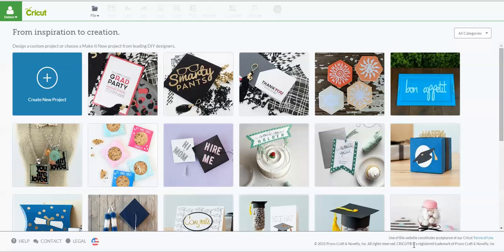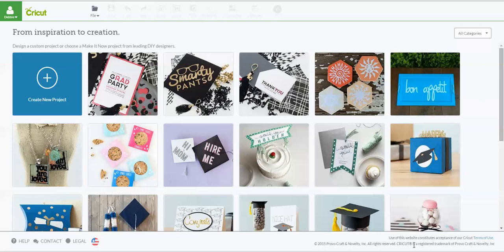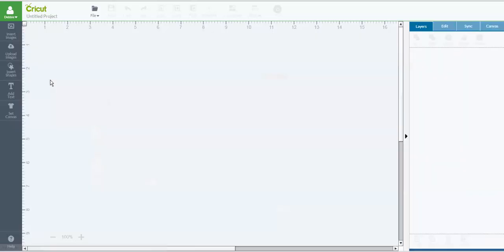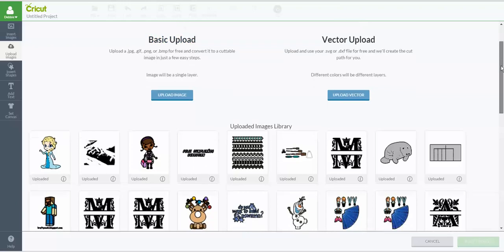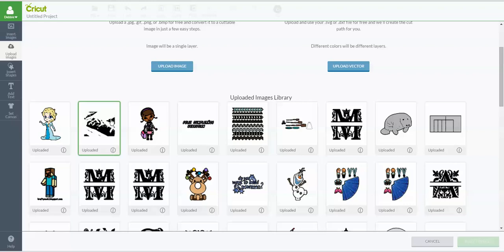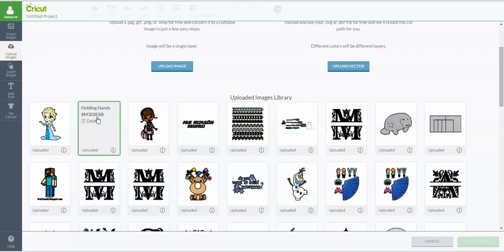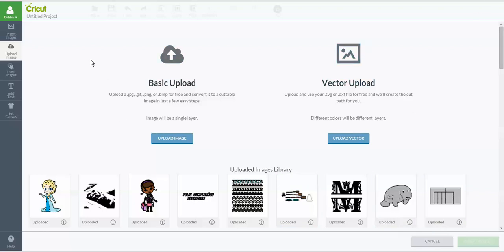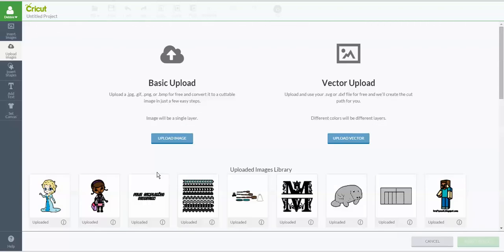How to Delete Uploaded Images in Design Space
Quick way to delete uploaded images in Design Space you no longer want ...Basic Uploads (jps, pngs,etc) or Vector Uploads (.svg files)